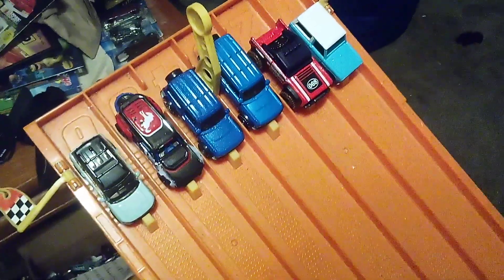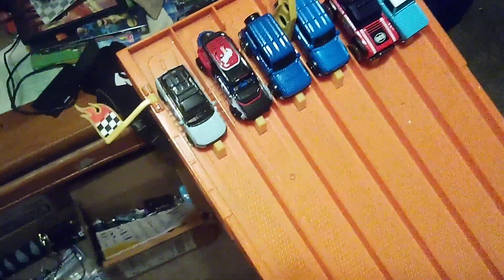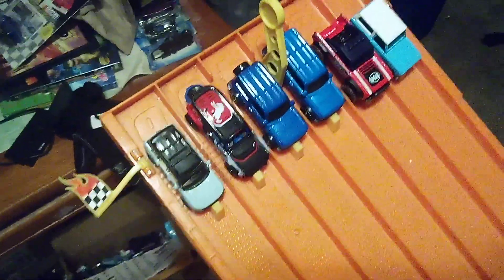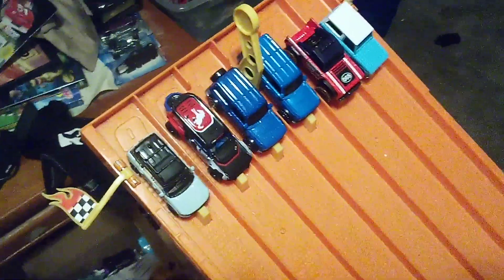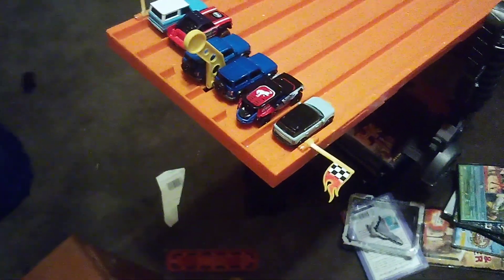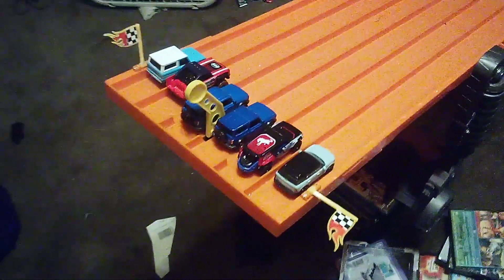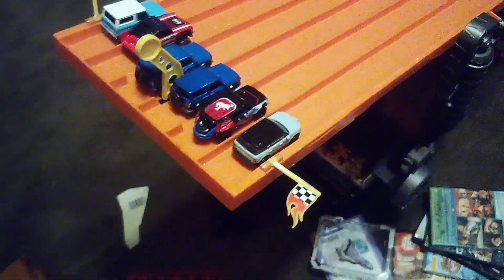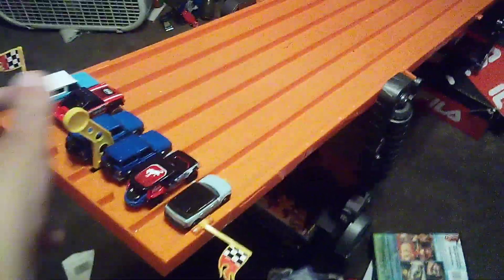Racing all 6 Ford Broncos down my 6 lane speedway.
You seen my review video of all 6 Ford Broncos, but now you'll be seeing them race down my 6 lane speedway.